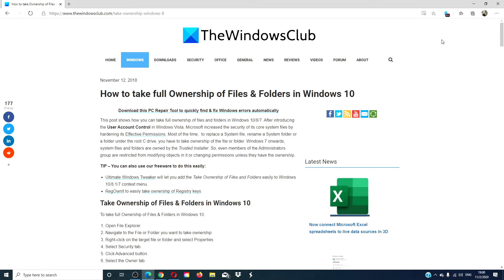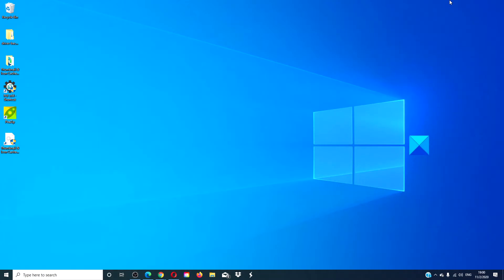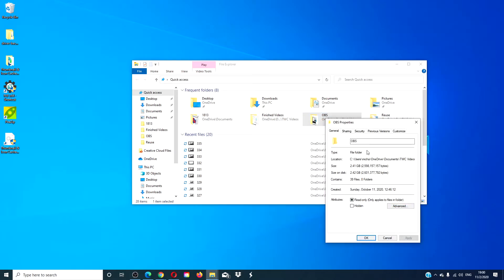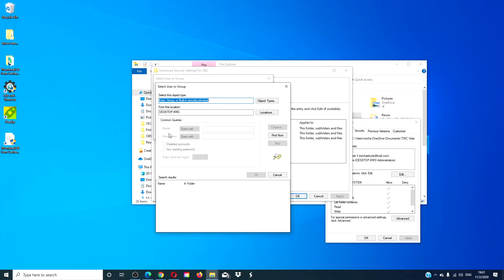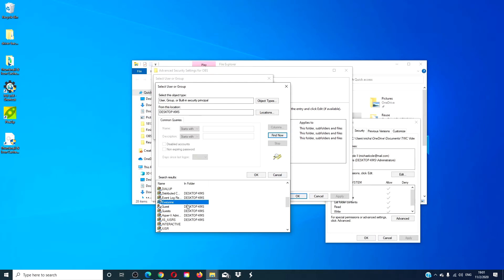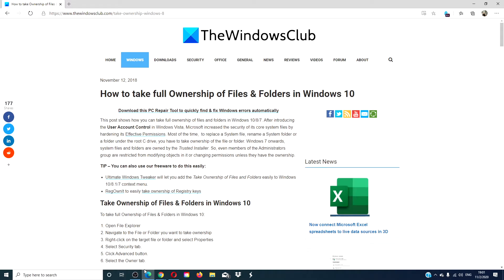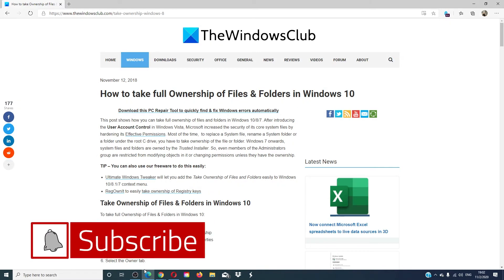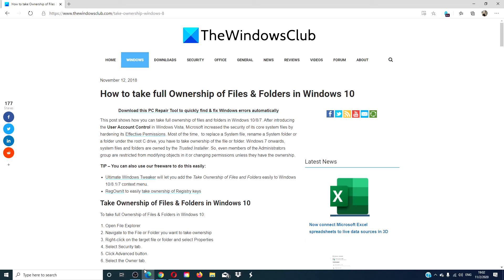How to take full Ownership of Files & Folders in Windows 11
This article shows how you can take full ownership of files and folders in Windows 11/10. After introducing the User Account Control in Windows Vista, Microsoft increased the security of its core system files by hardening its Effective Permissions. Most of the time,  to replace a System file, rename a System folder or a folder under the root C drive, you have to take ownership of the file or folder. Windows 7 onwards, system files and folders are owned by the Trusted Installer. So, even members of the Administrators group are restricted from modifying objects in it or changing permissions unless they have the ownership.